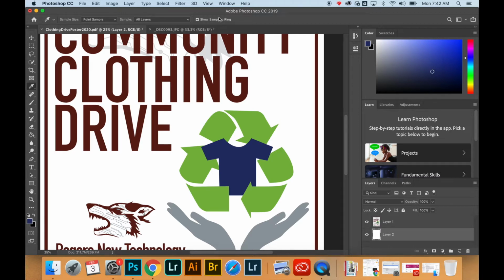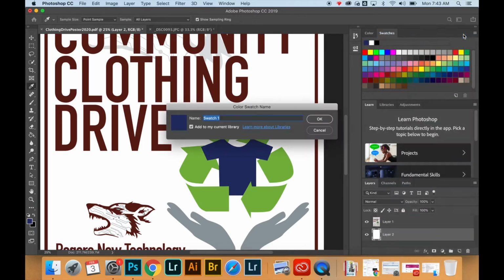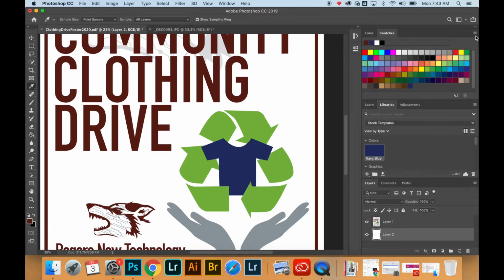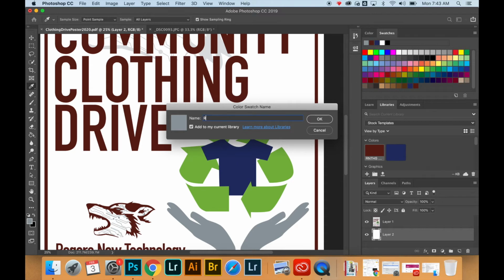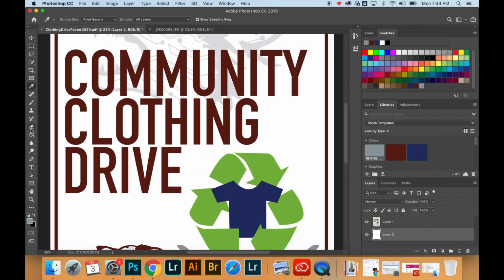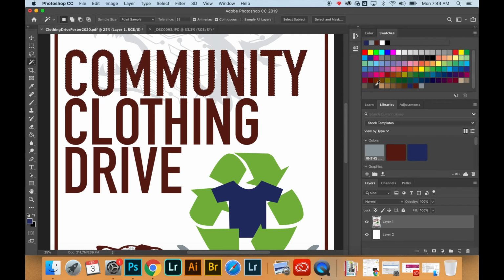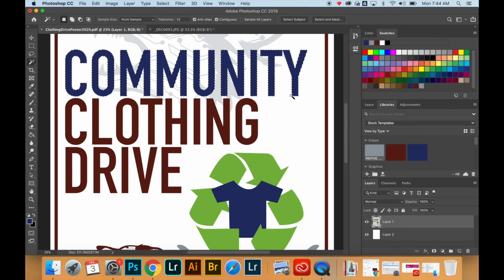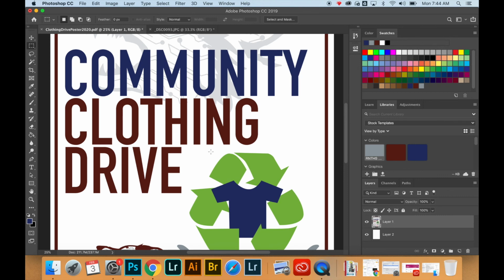How to create custom color swatch in Photoshop CC